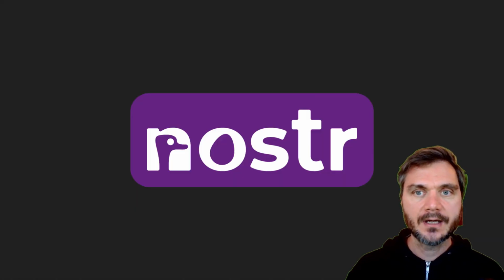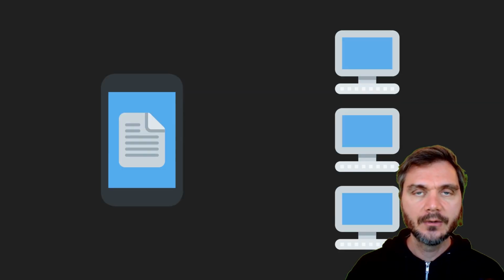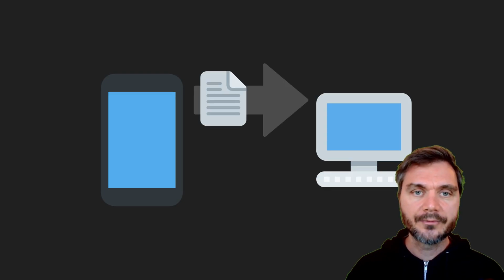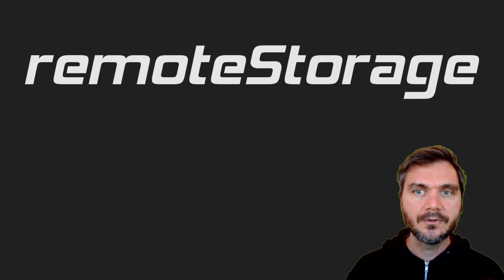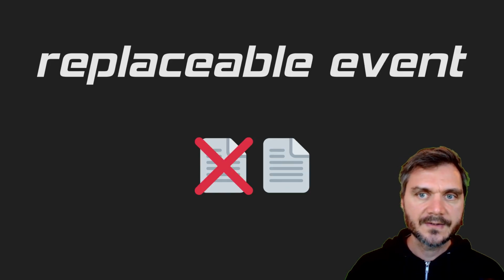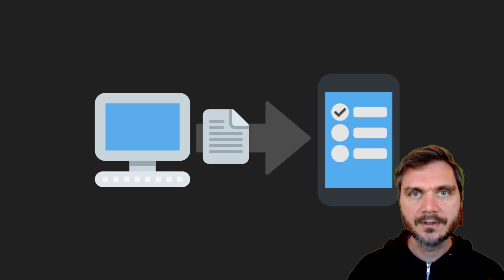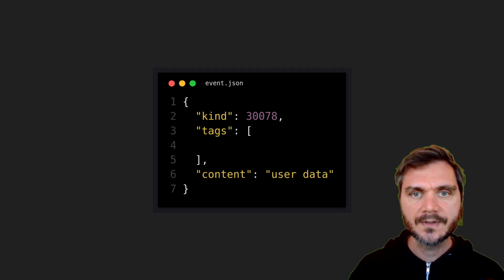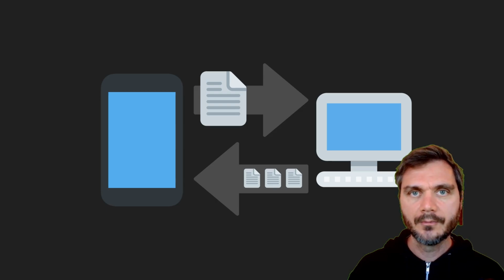The age of backendless web apps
Nostr's NIP-78 gives us a new remoteStorage option for local-first web apps.